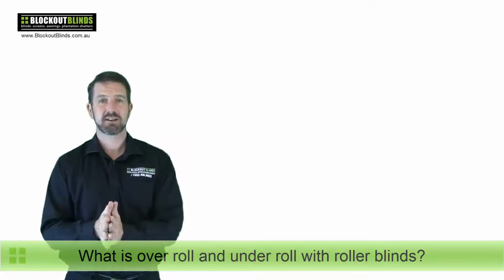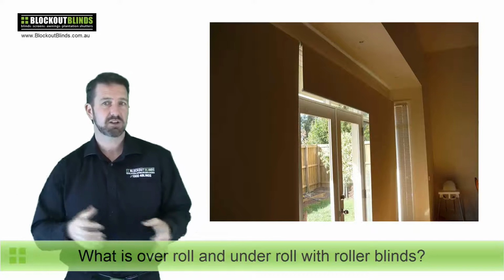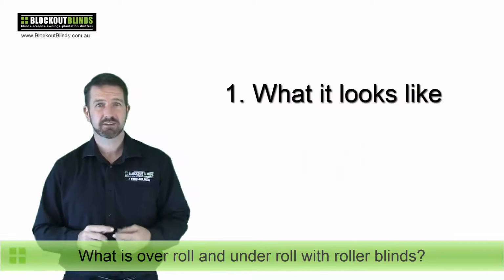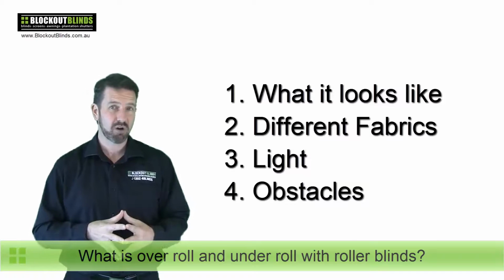Learn what over roll and under roll means in blinds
- Discover the two different methods of mounting roller blinds and what they are called. We take a look at what to consider with your fabric choices, how the light effects and your options if you have obstacles such as door handles or window winders.

00:22 - A very common question
00:46 - Learn what is over roll
00:56 - Learn what is under roll
01:25 - How each one effects the looks
02:37 - What to consider with the fabrics
04:16 - Light considerations to consider
05:26 - Blinds mounted in the recess
05:48 - Do you have obstacles that need clearance?
06:39 - Overview of the video